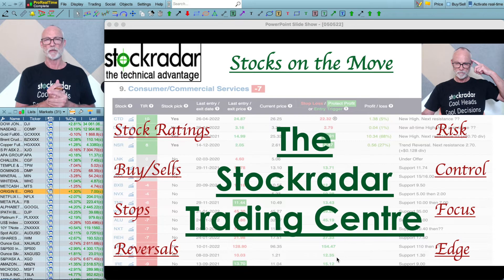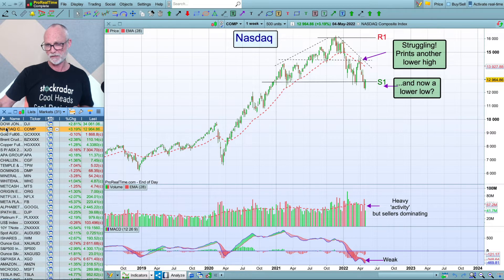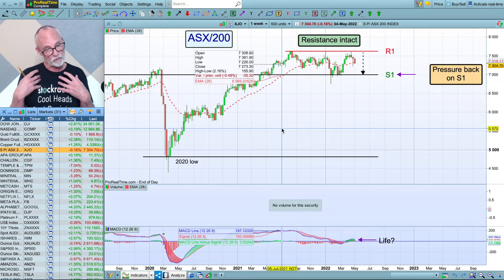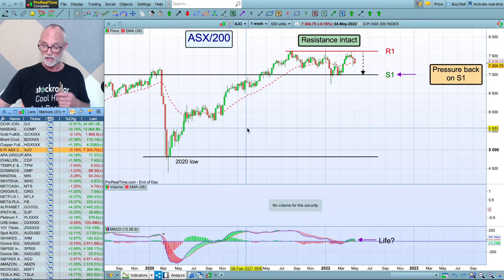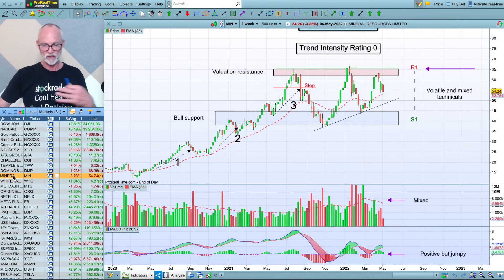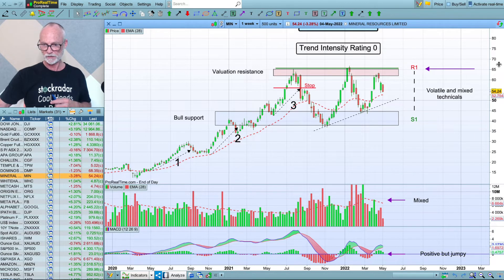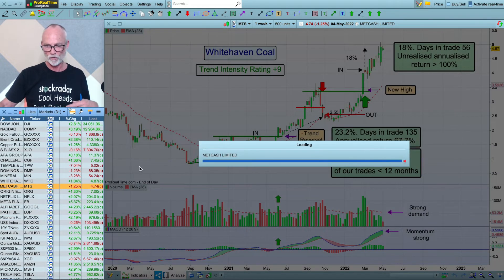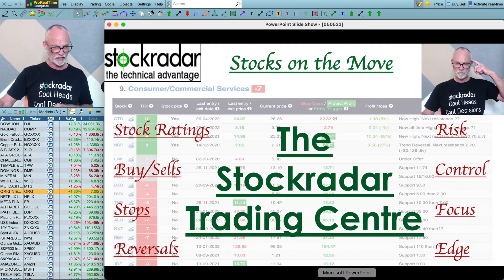Stockradar Stocks on the Move 5/5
Stockradar’s Weekly YouTube update on ASX stocks, ASX/200, Dow Jones, Nasdaq and the Commodities complex. Stockradar’s Trading Centre unites the unique features of the Trend Intensity Indicator to quantify methodically managed and monitored trend and breakout entries, risk limited exits, stop settings to keep you safe, and all the information you need to make smarter trading decisions. Stock Shots: APA CGF TPW DMP ORG WHC MTS and ORG